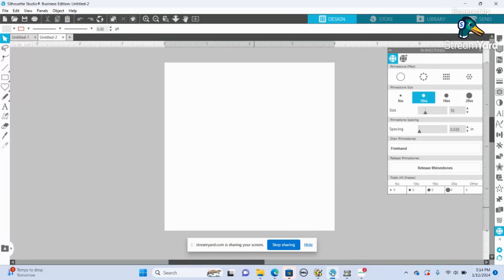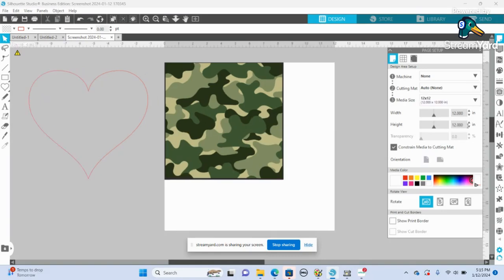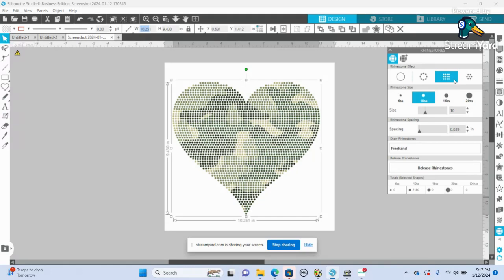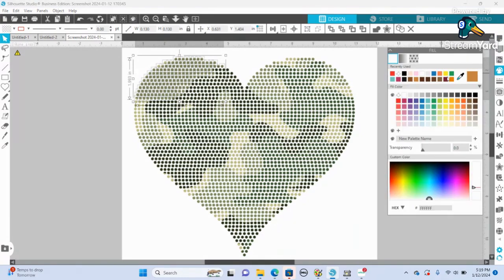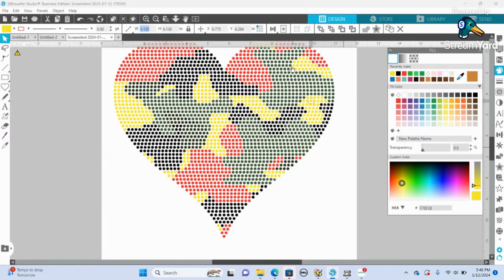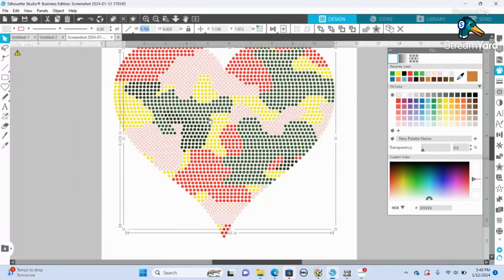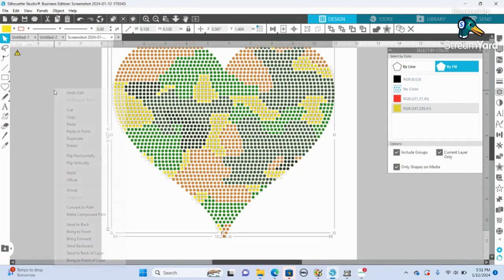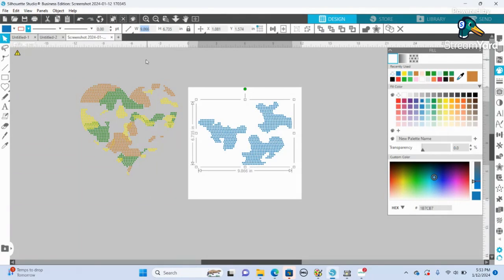HOW TO MAKE A RHINESTONE DESIGN